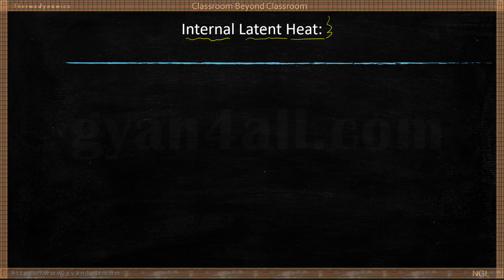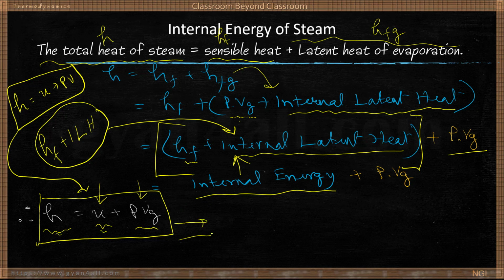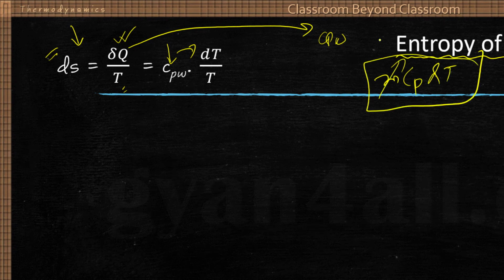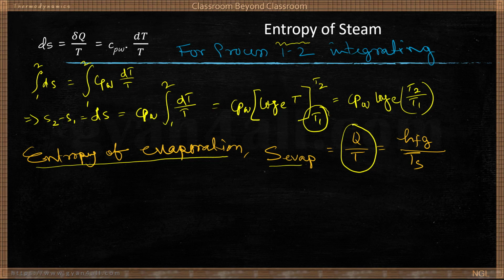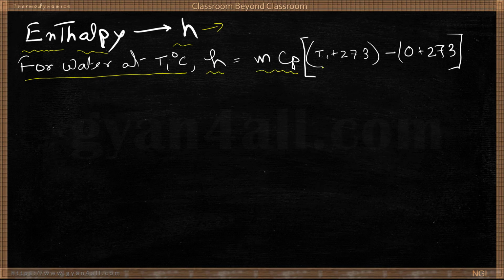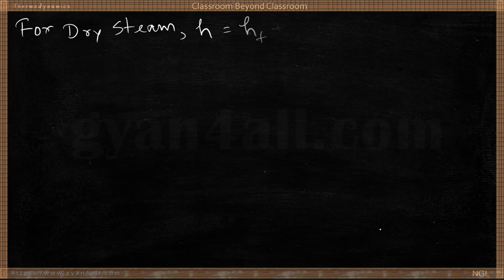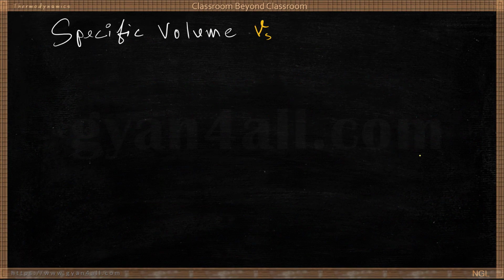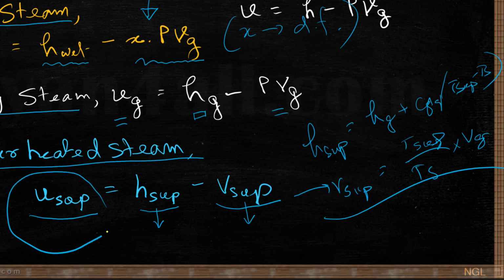Internal Energy and Entropy of Steam